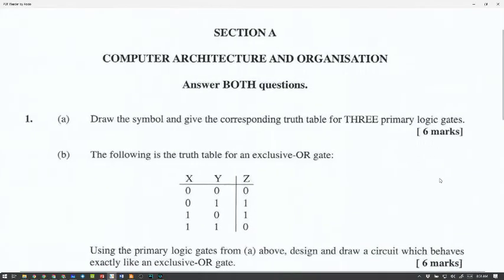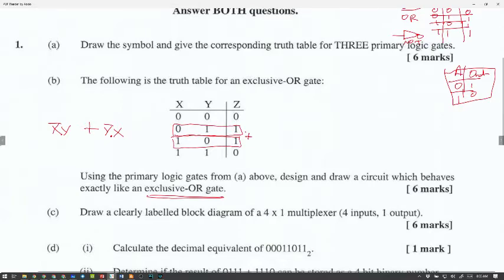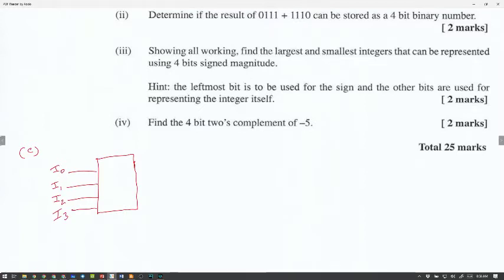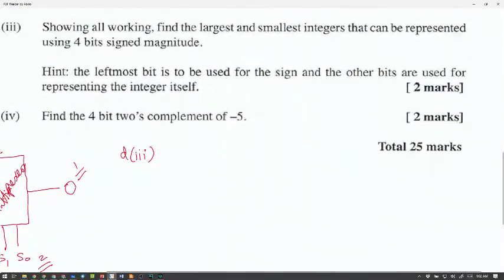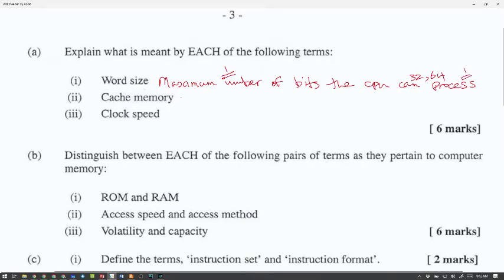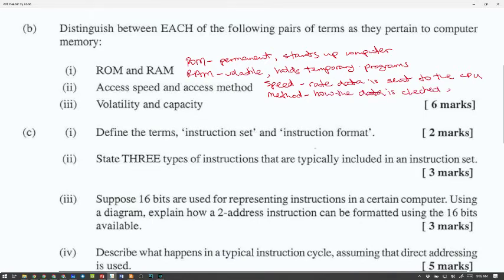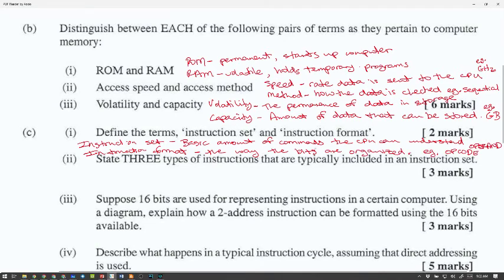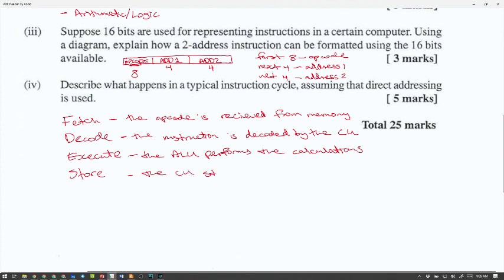CAPE CS U1 Paper 2 - 2009 Module 1